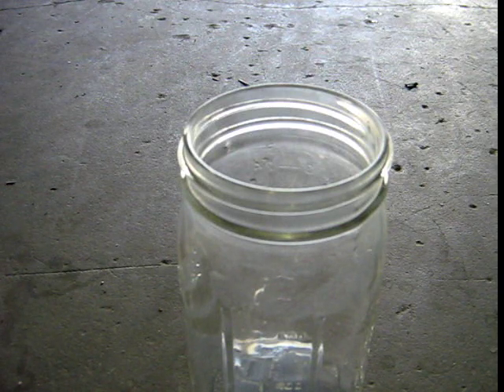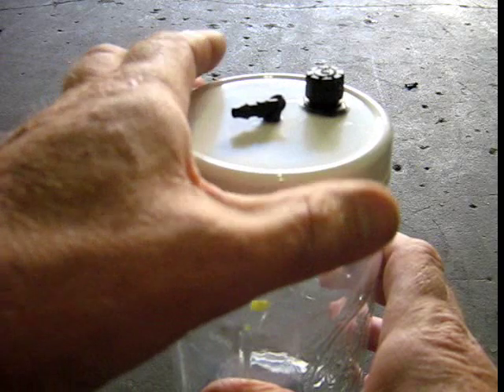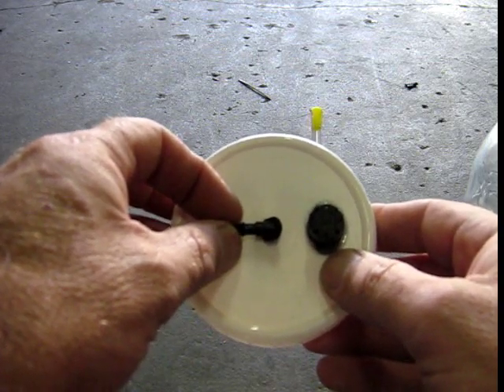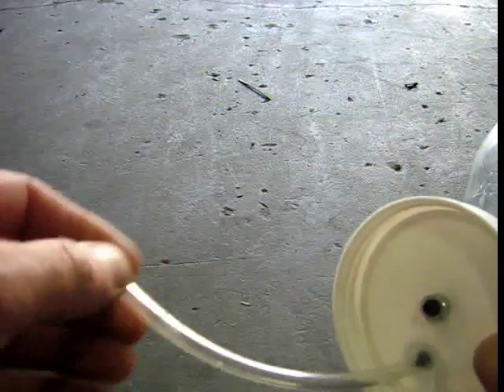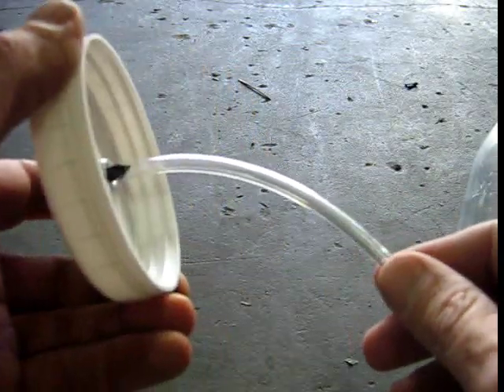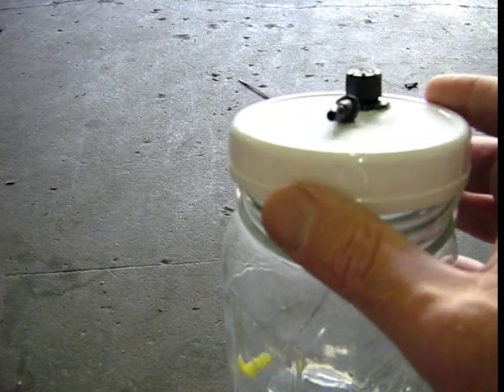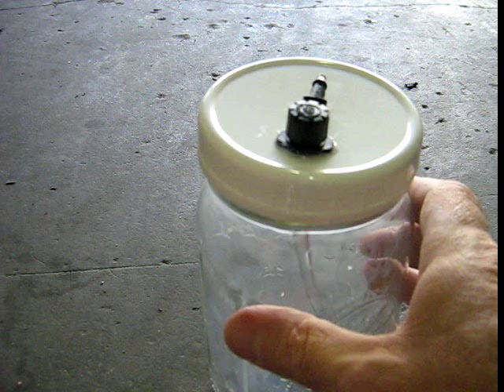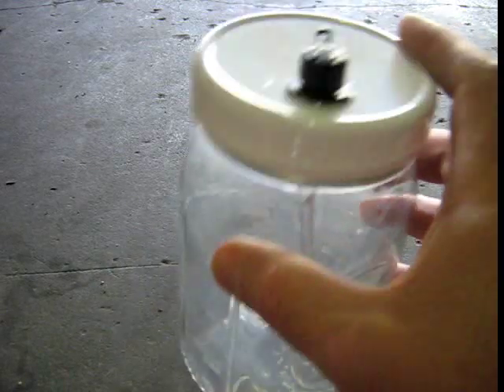THE GREATEST HYDROGEN GENERATOR AVAILABLE #4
TURN YOUR CAR/TRUCK INTO A HYDROGEN HYBRID